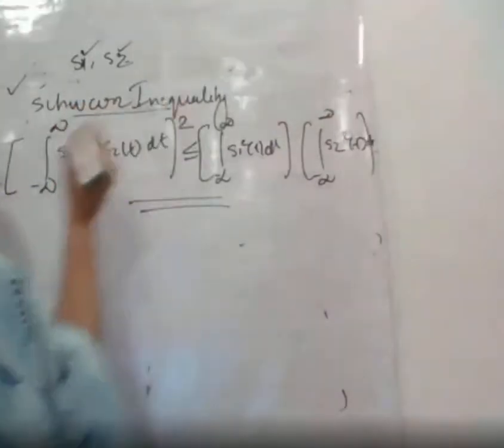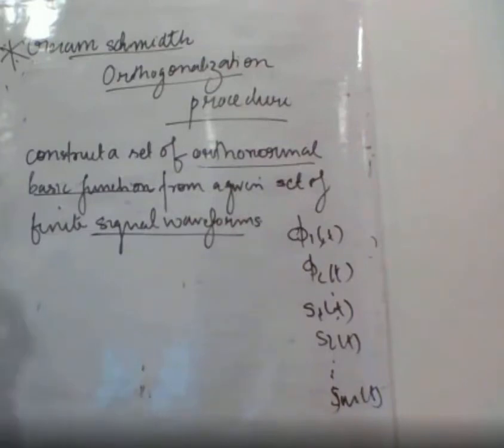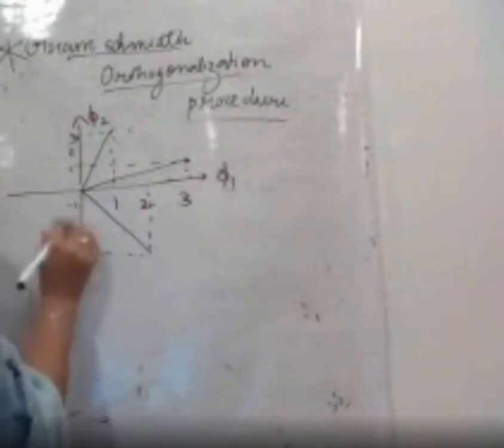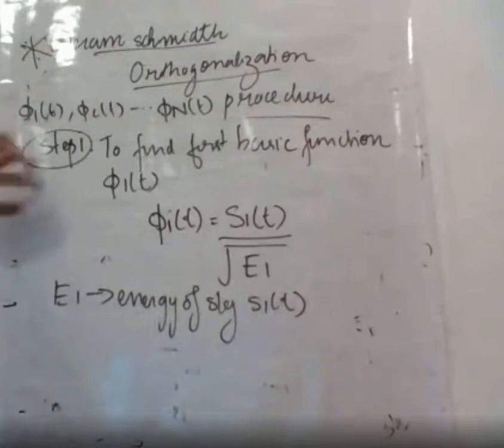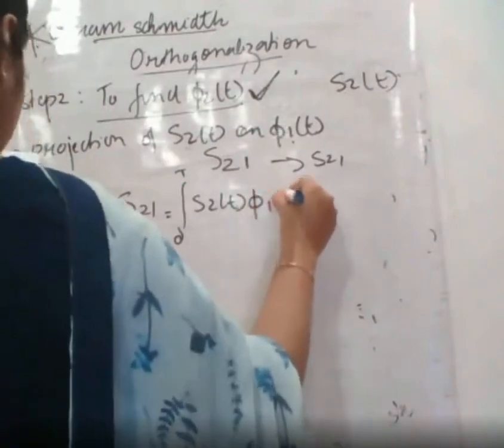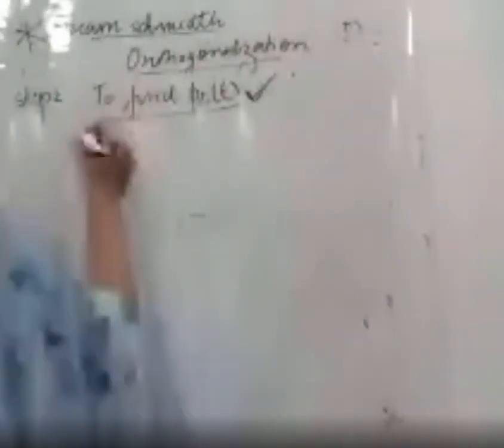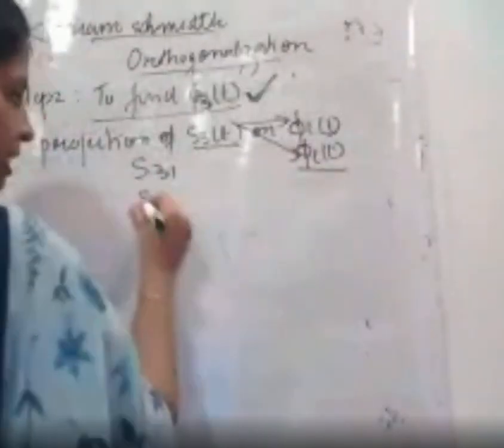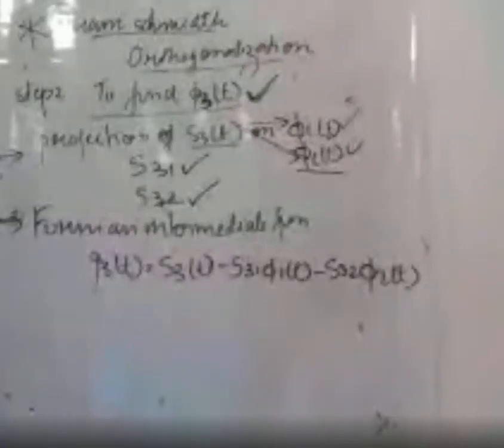STM EC3_EC302_MODULE3_PART3